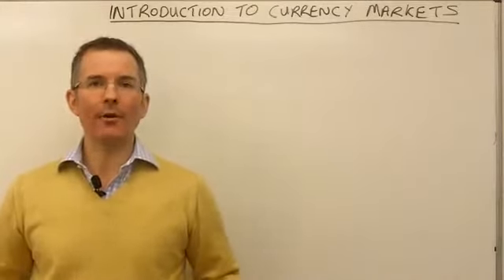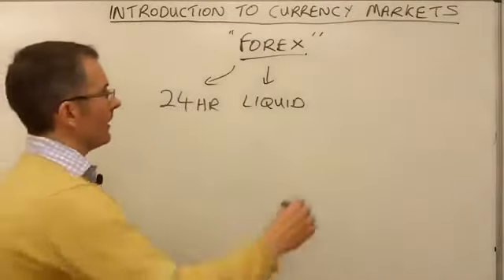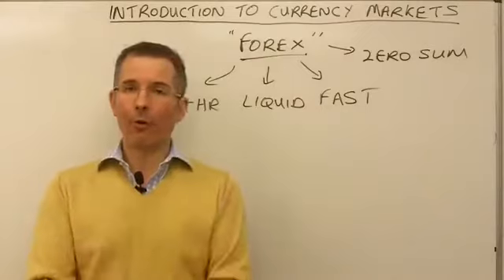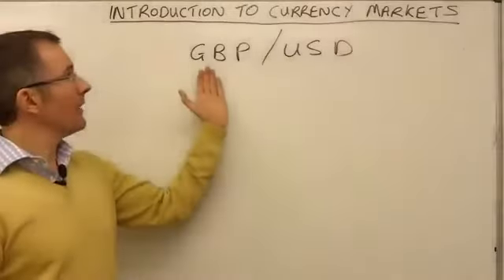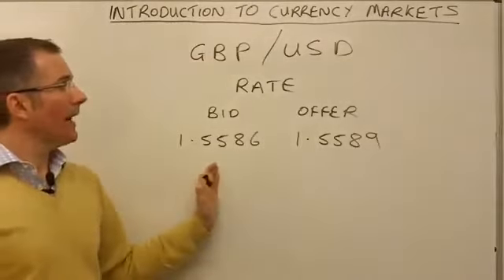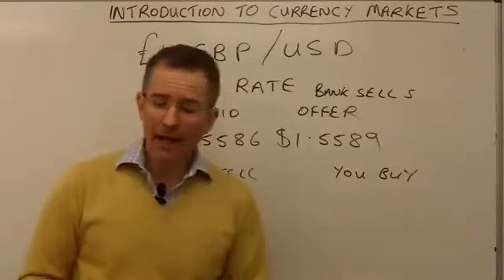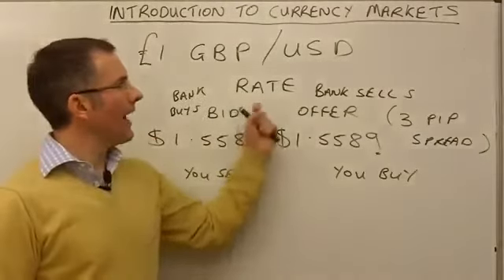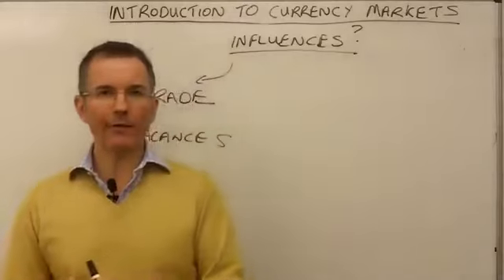Beginner Guide to Investing Forex Trading _ Currency Trading